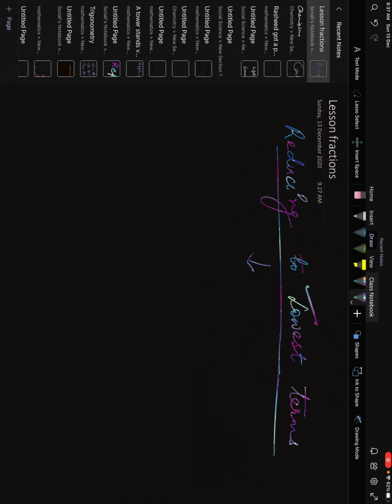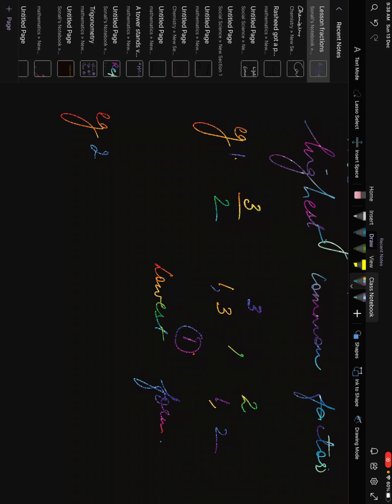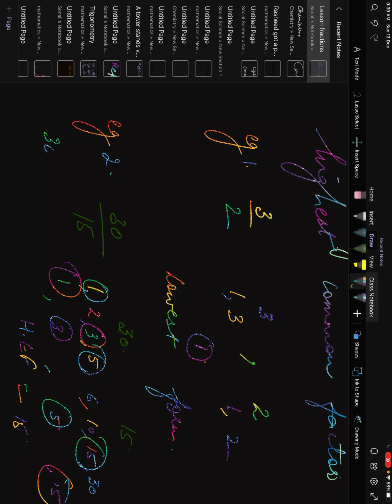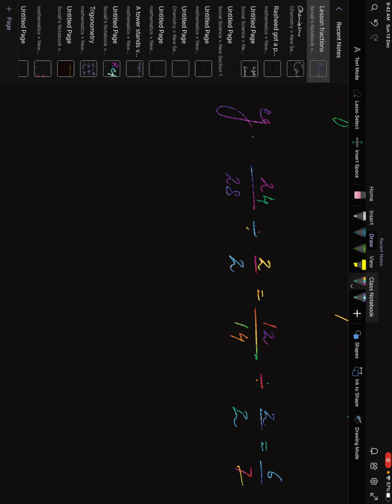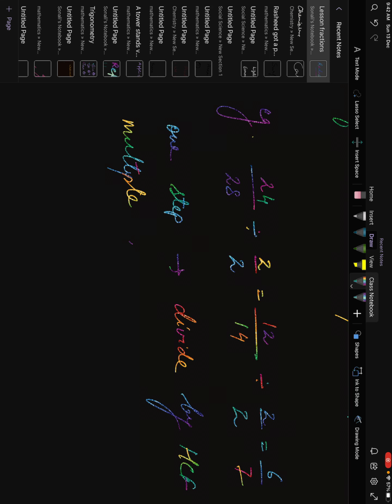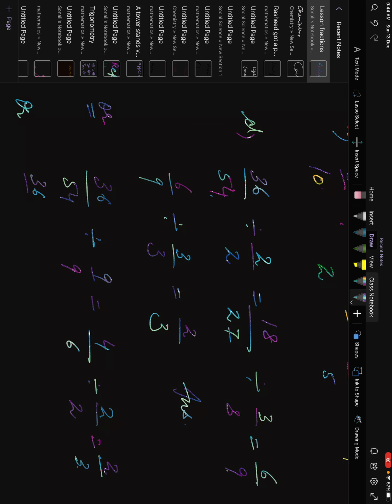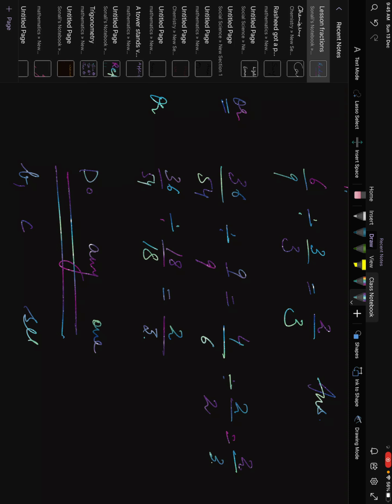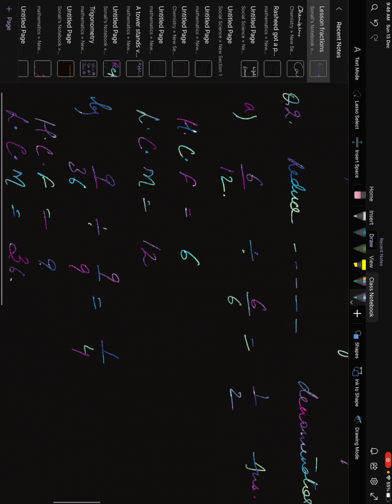simplest form of fractions